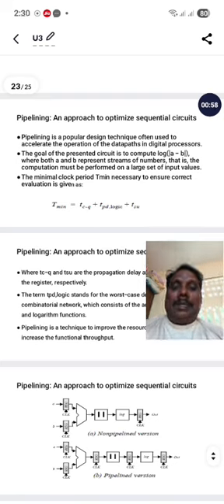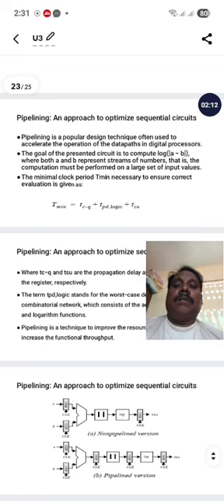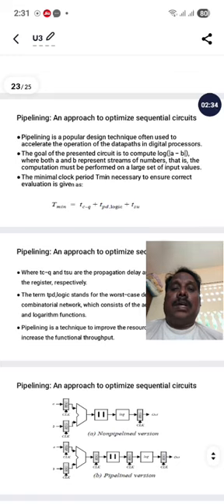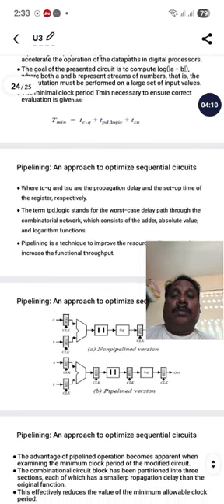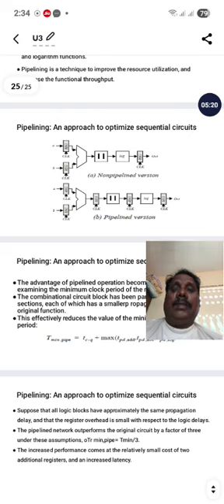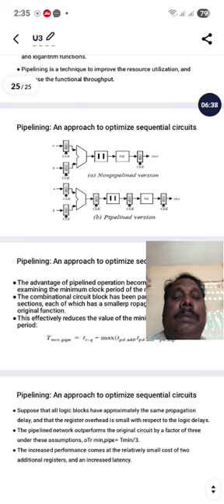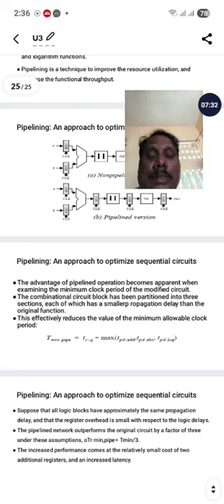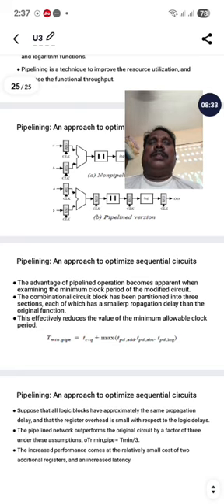VLSI and Chip Design - Pipelining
Pipelining with and without registers has been explained.